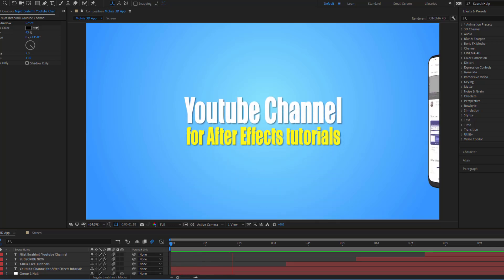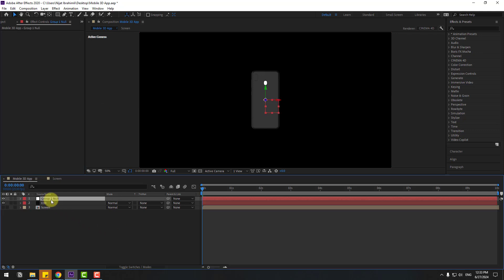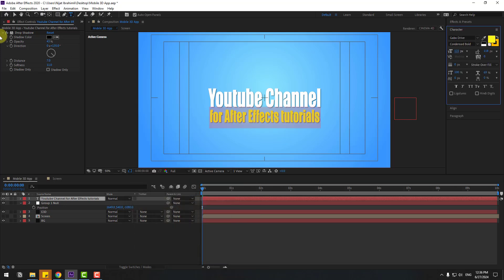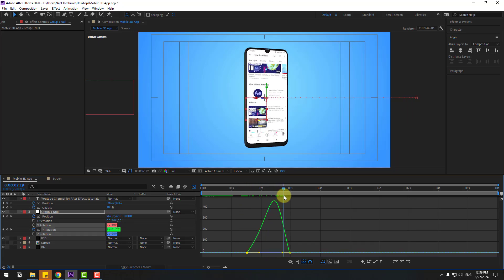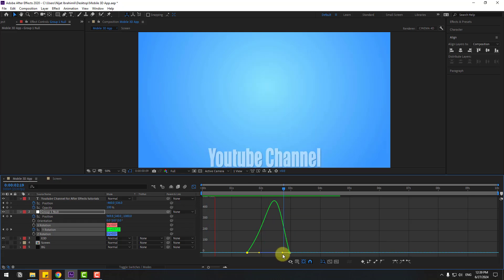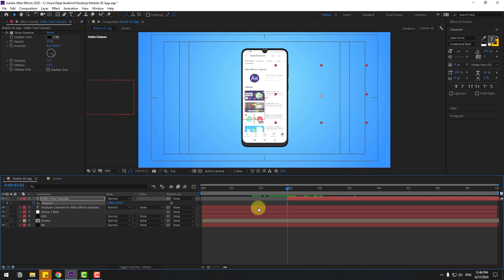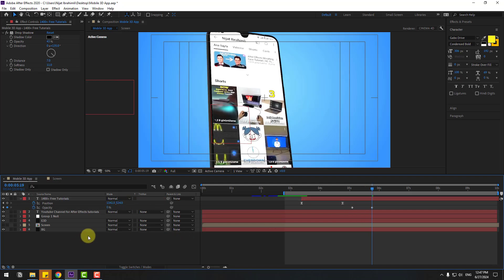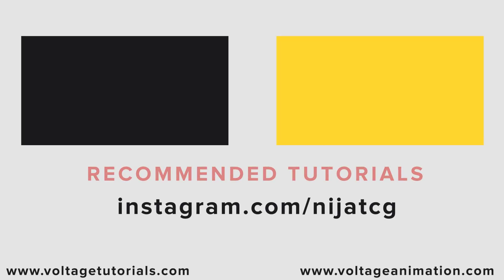3D Mobile Promo Animation in After Effects Tutorials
Hi guys, welcome to my new video tutorial. In this tutorial i will show how to create 3d mobile promo application animation with using After Effects and Element 3D